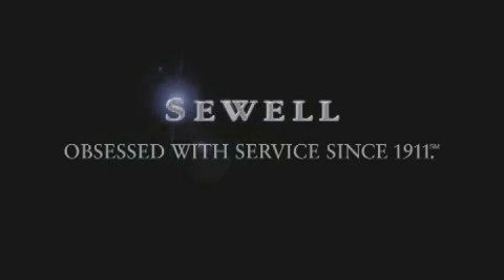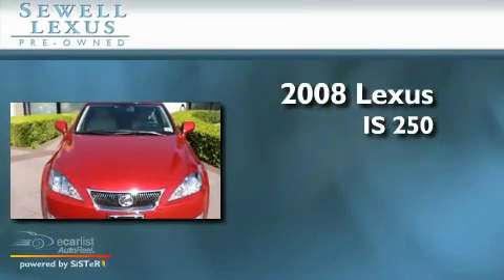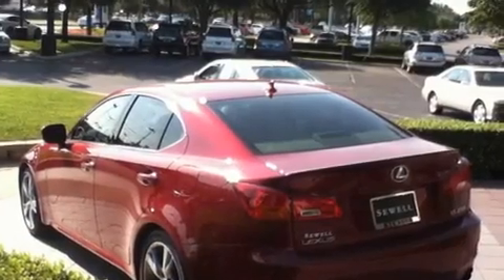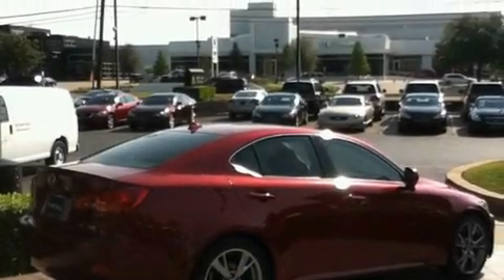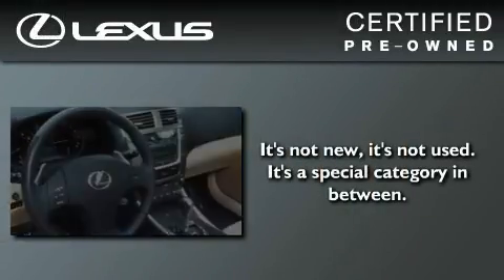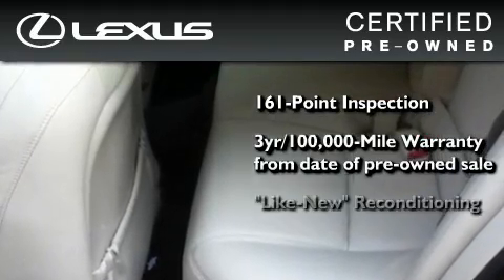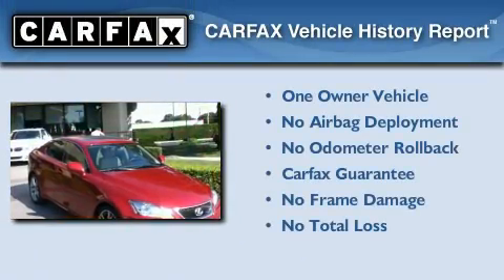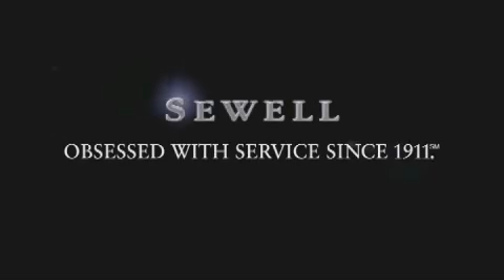Certified 2008 Lexus IS 250 Dallas TX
Year : 2008

 Make : Lexus

 Model : IS 250

 Engine : 2.5L DOHC 24-valve direct injection V6 engine

 Trans . : Automatic

 Exterior : Red

 Miles : 30,462

 Interior : Tan

 6211 Lemmon Ave

 Mission

 Values

 Pre-Owned 2008 Lexus IS 250 Dallas TX